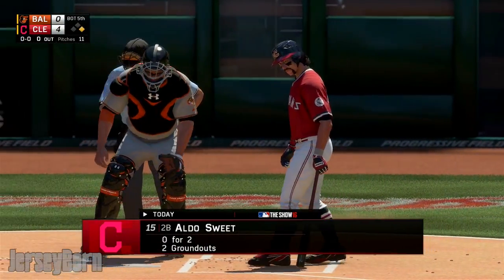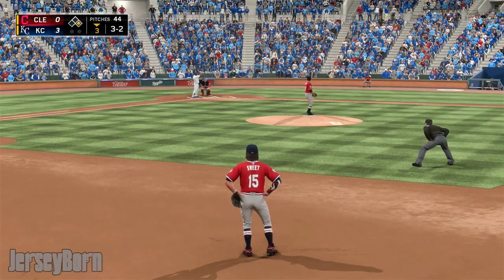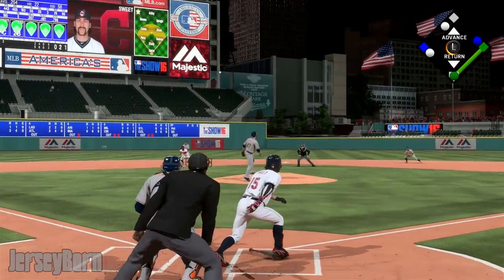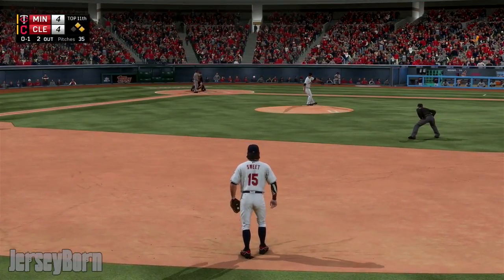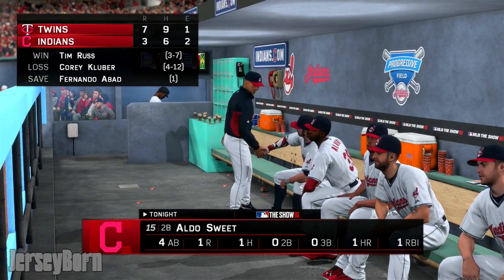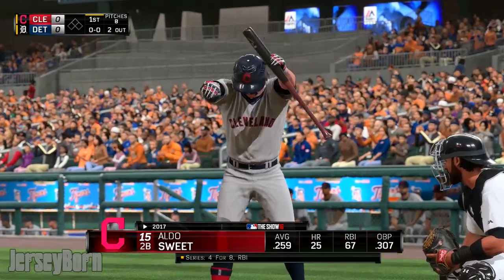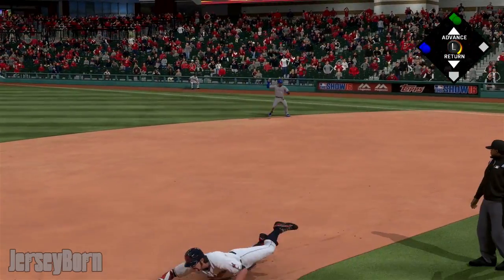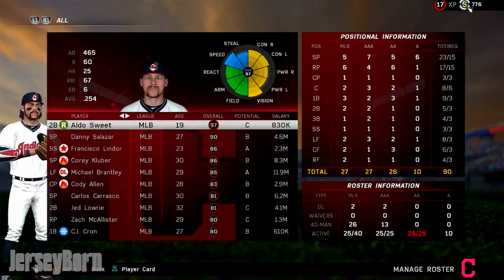MLB The Show 16: Aldo Sweet (2B) RTTS [Ep. 19]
OSFM rosters now have a release date of Sunday, April 17th at 6 PM EST. Athletics franchise will start on Monday.